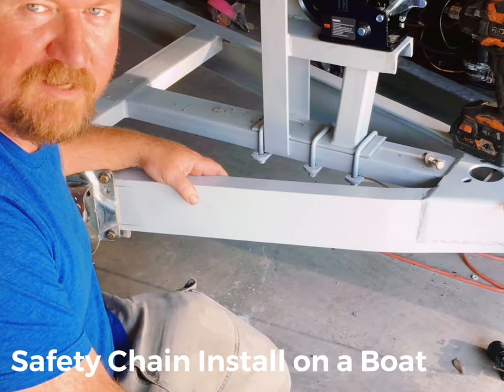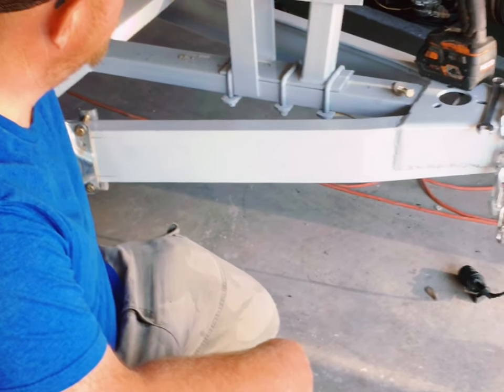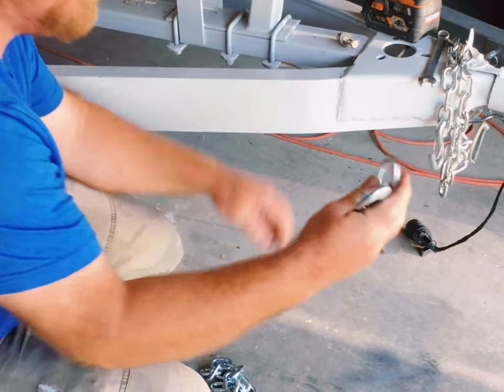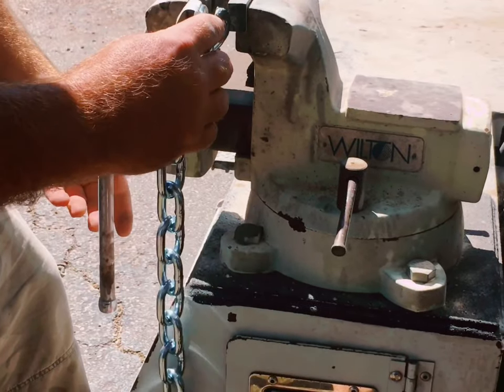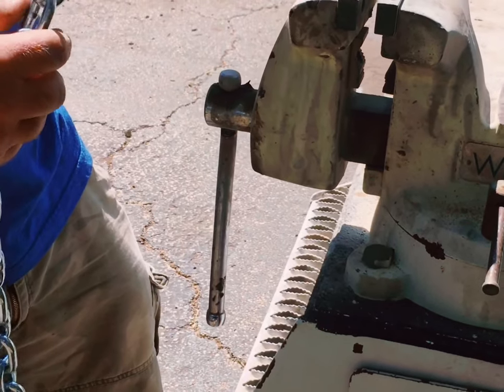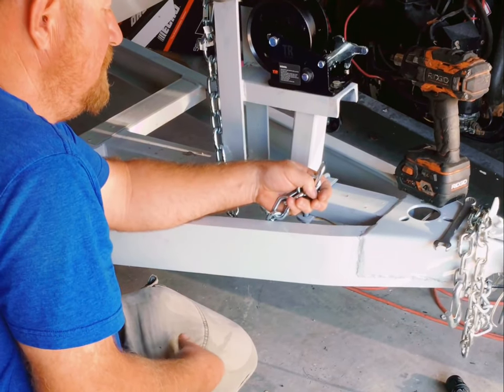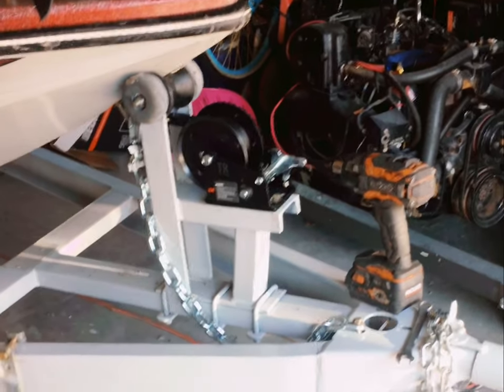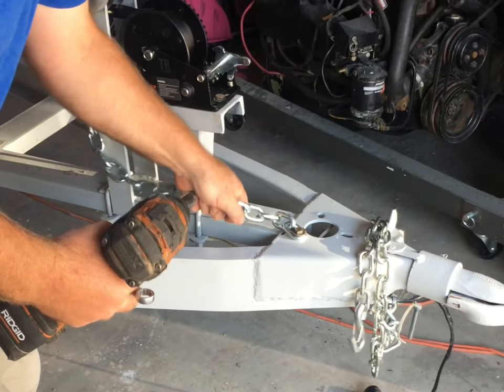How To Install a Safety Chain on a Boat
I'm installing a safety chain on my Ranger 330 V bass boat.
ABOUT ME:
Send fan mail to:   Pro Wrenching